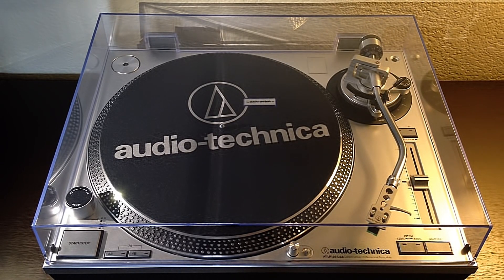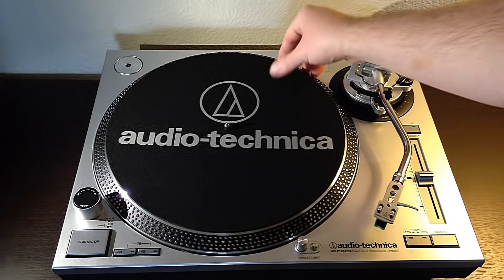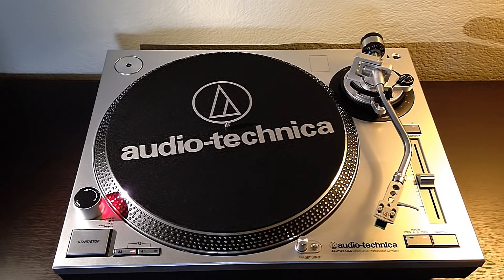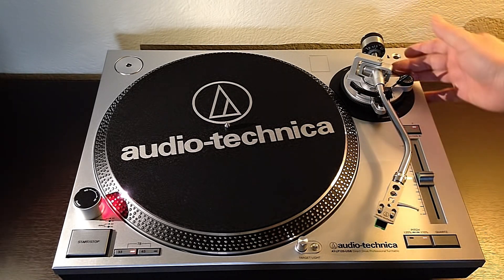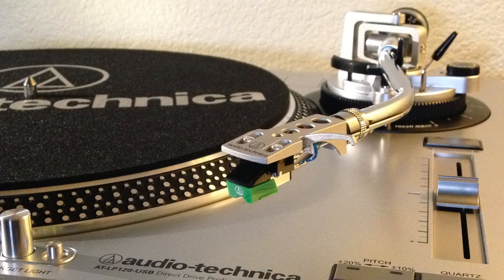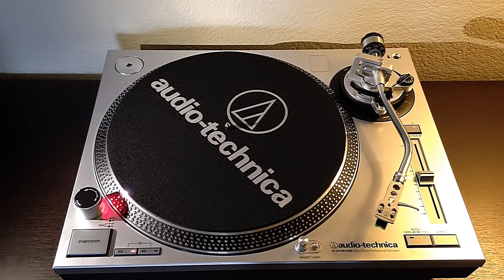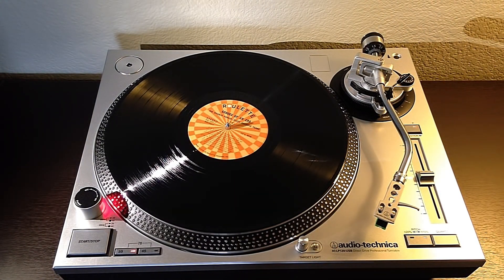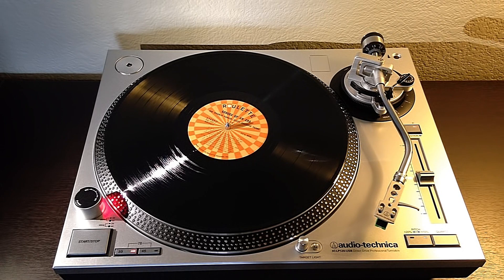A Quick Review: Audio Technica LP120 USB Direct Drive Professional Turntable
I know the traffic has still been coming in for this video, and I want people to understand that I do not in any way recommend the Audio Technica LP120 to anyone!  Be sure to watch my more recent videos about my experience with the LP120 especially Part 2 of my comparison video: